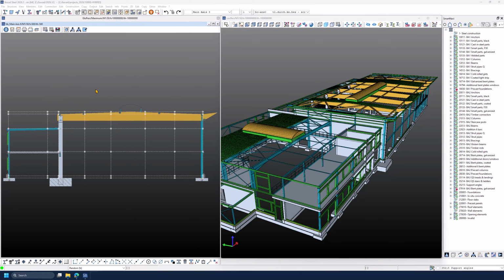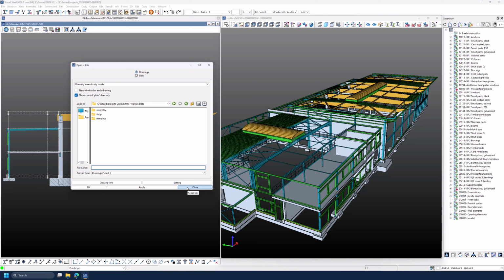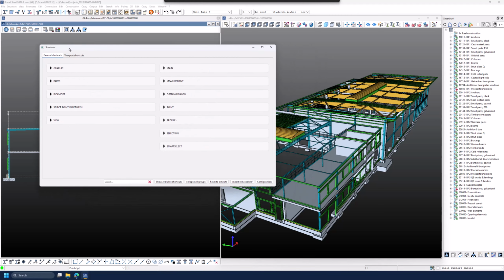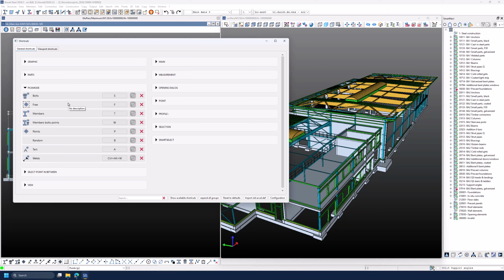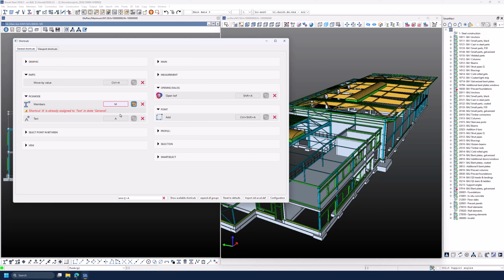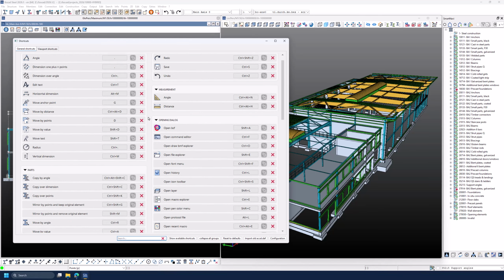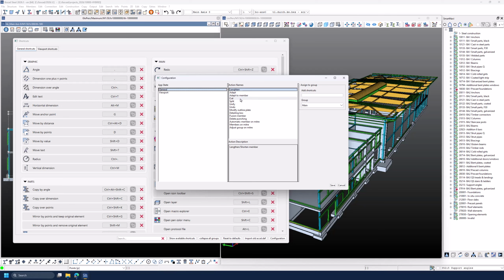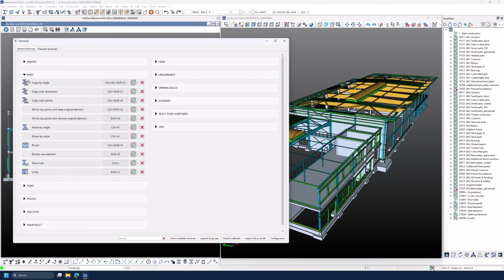bocad 2026 - Customizable keyboard shortcuts [English]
Release 2026.1 allows you to customize the keyboard shortcuts via a much more user-friendly interface than in the past. The tool also allows you to load your customized shortcuts or add new ones.

A product of SCHULLER&Company GmbH